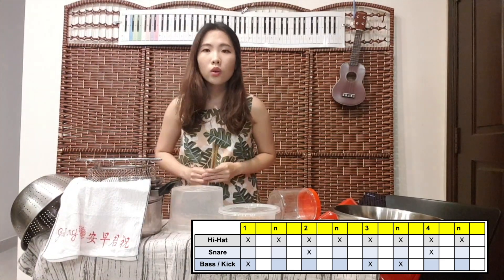Making your Own DIY Drum Set at Home - Part 3 [Music HBL Sec 2]